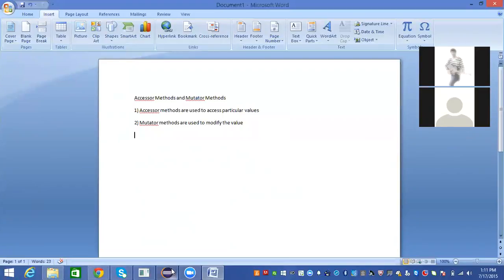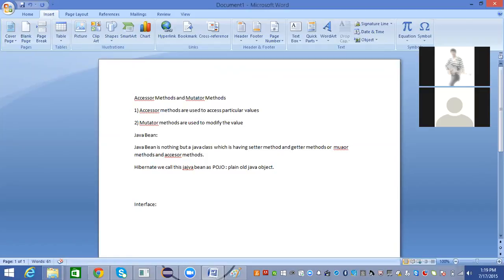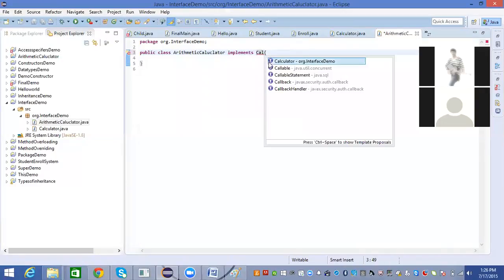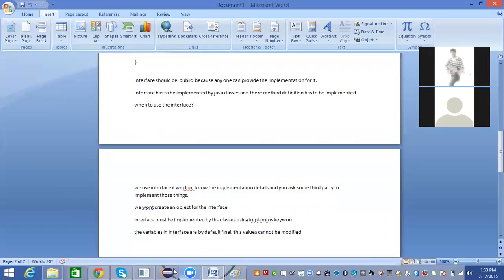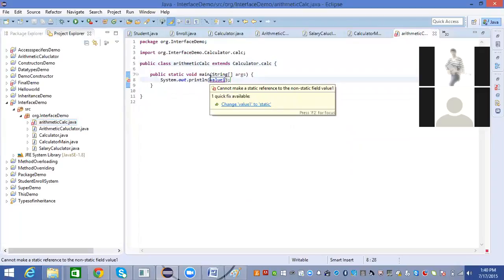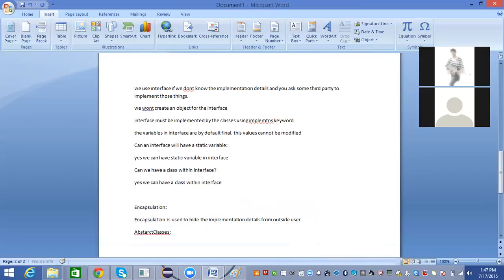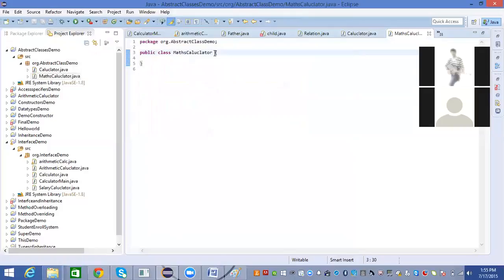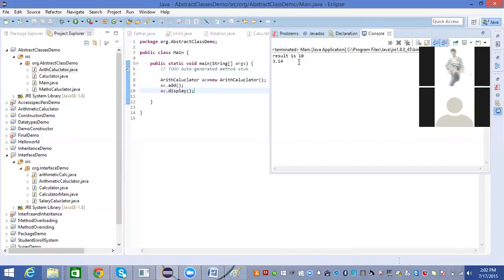Abstract classes and Interfaces